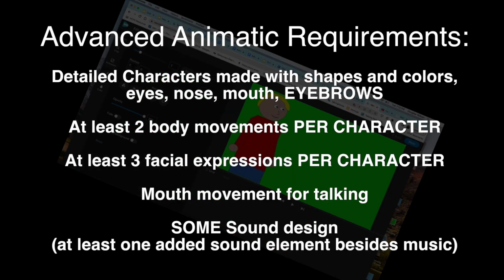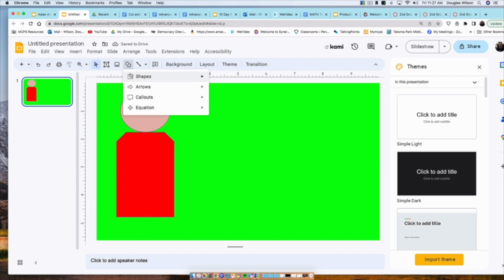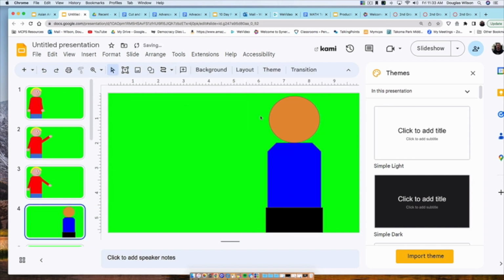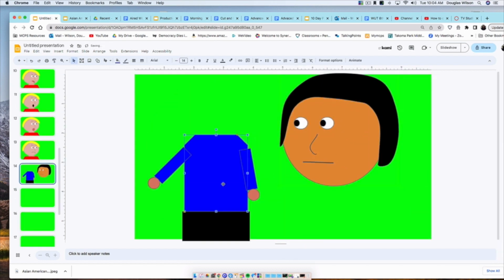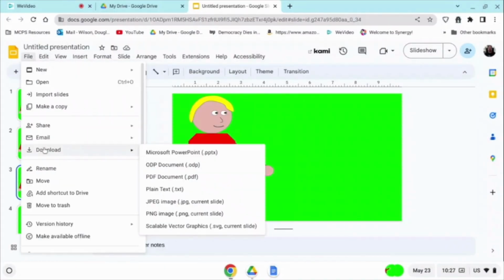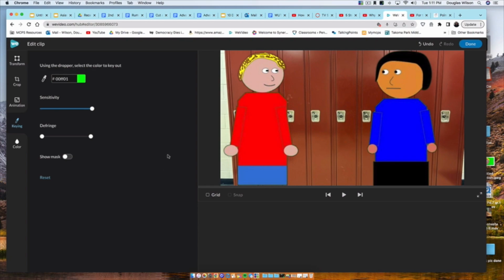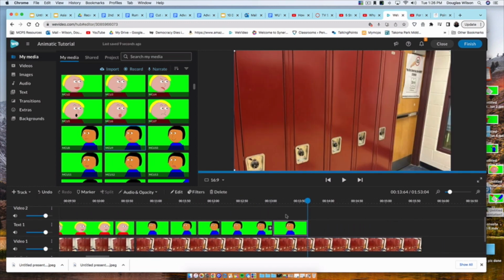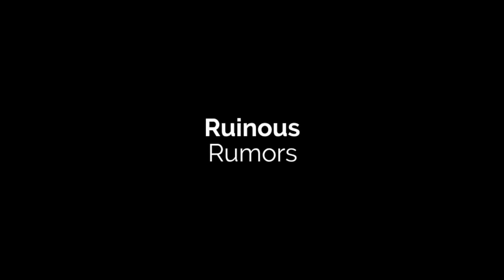Advanced Animatic Tutorial